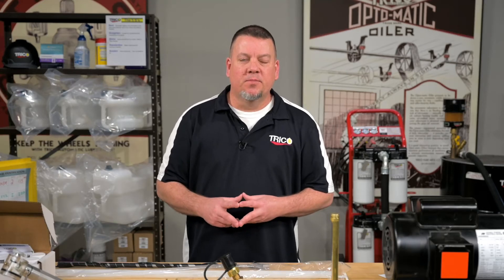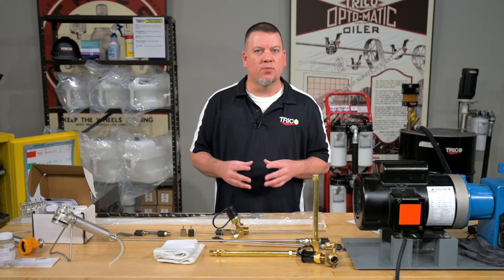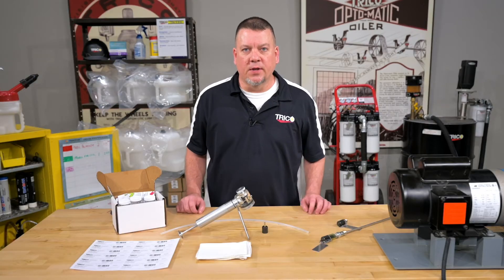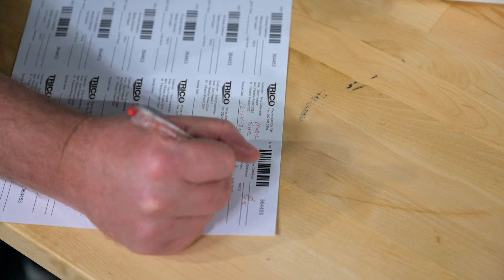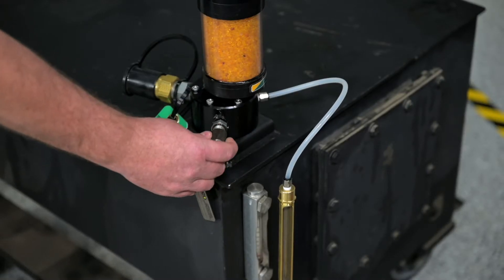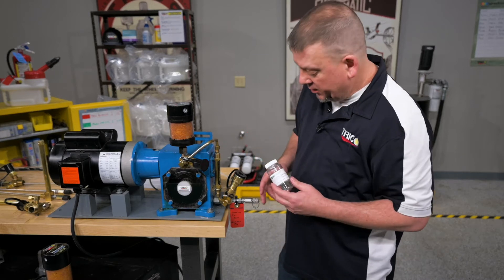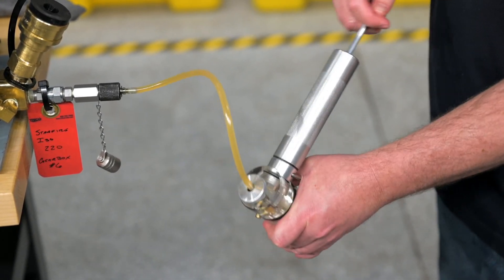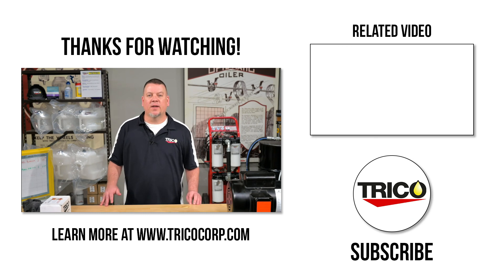How to Take an Oil Sample for Oil Analysis | Trico Corp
Taking a proper oil sample from your equipment is critical to getting an oil sample that doesn't skew the results when sent in for oil analysis. In this video we go over the proper way to prepare and take an oil sample.

TIMESTAMPS:
0:00 Intro
0:22 The Goal of Oil Sampling
1:09 Sampling Equipment
1:24 Prepping the Equipment
1:50 Where to Take a Sample
2:13 How to Take a Sample
3:18 Thanks for Watching